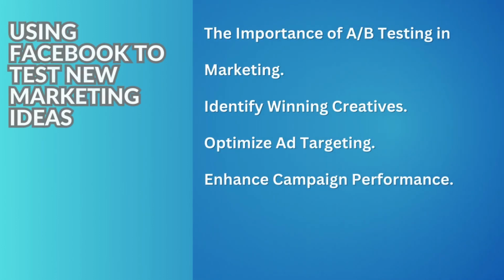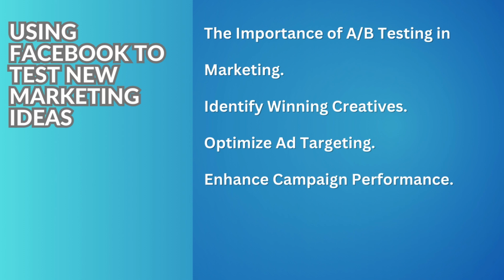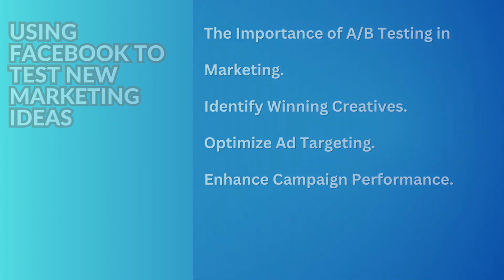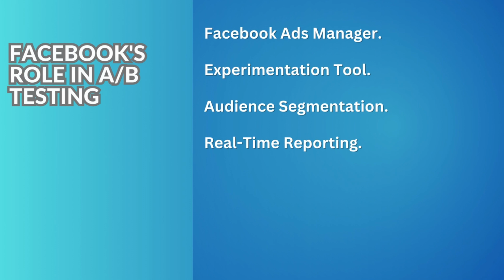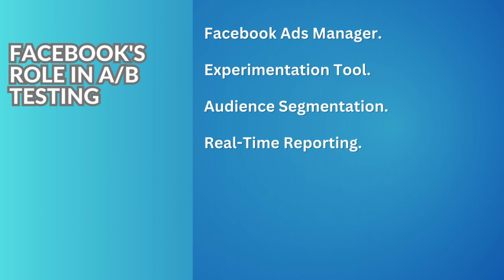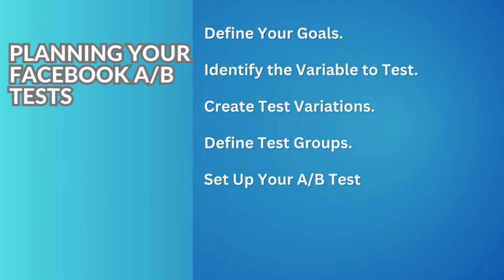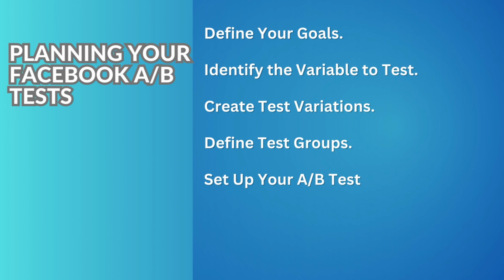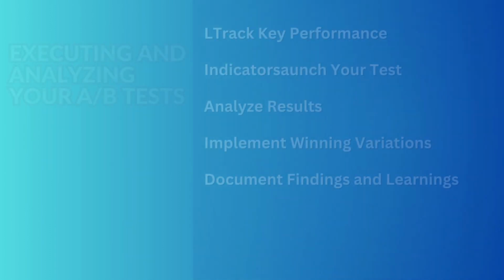How to Use Facebook to Test New Marketing Ideas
Hi everyone, and welcome to this video on how to use Facebook to test new marketing ideas. In this video, we will go over all the steps involved in planning, executing, and analyzing Facebook A/B tests to effectively evaluate the effectiveness of your marketing campaigns and optimize your strategies for better results.